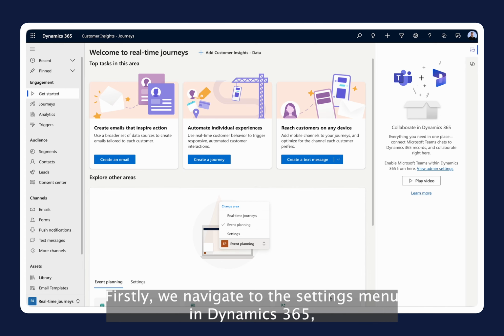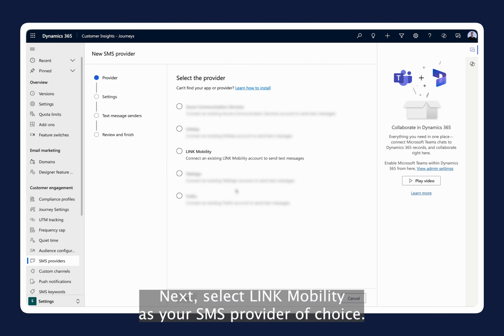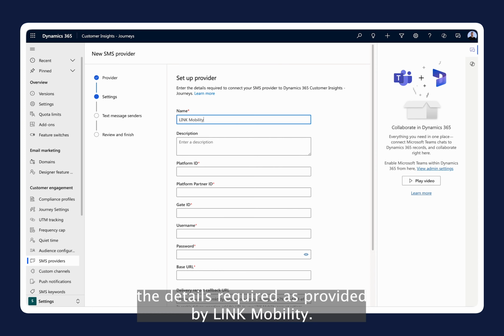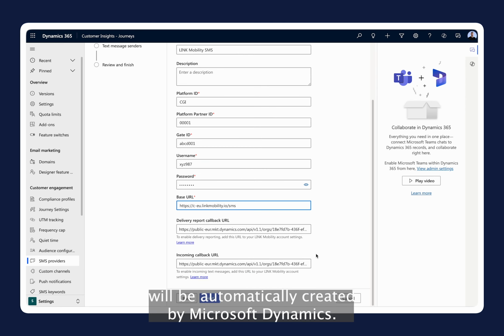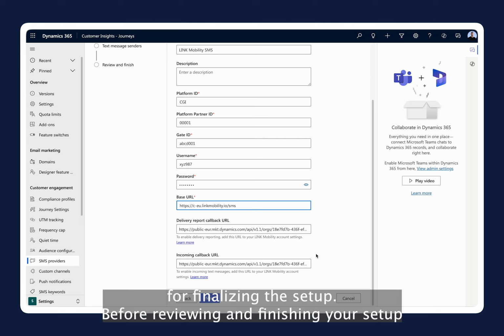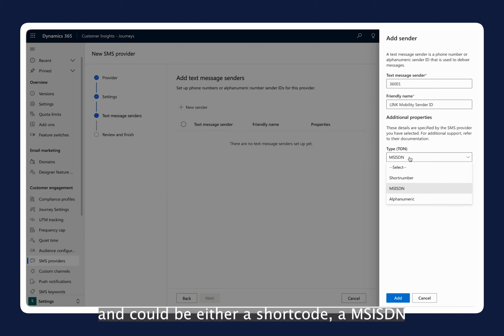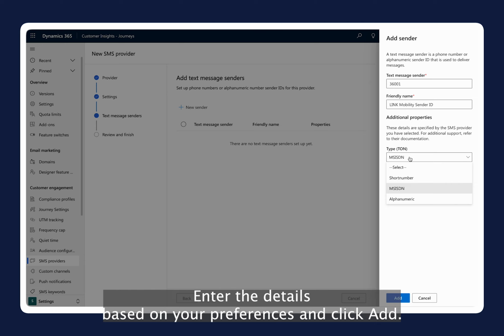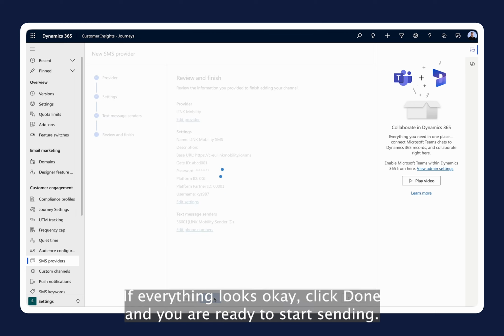How to Set Up SMS in Microsoft Dynamics 365 with LINK Mobility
Learn how to easily set up SMS in Microsoft Dynamics 365 using LINK Mobility’s native SMS integration. This step-by-step guide walks you through the entire process, ensuring smooth configuration and efficient communication with your customers.

LINK Mobility is a proud Microsoft partner, offering seamless SMS integration for enhanced business messaging.